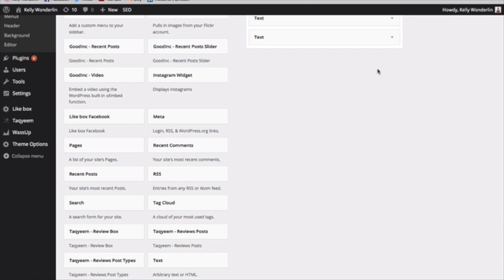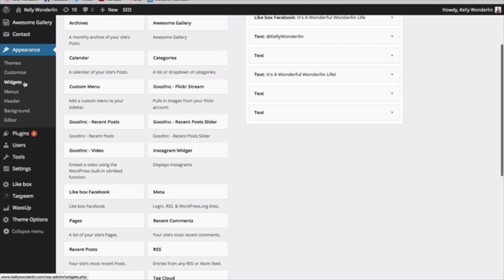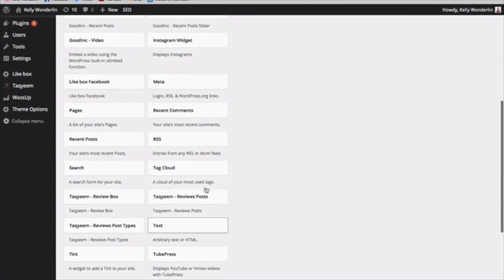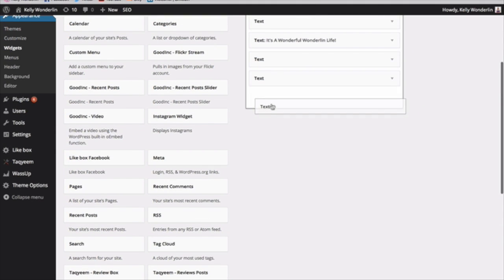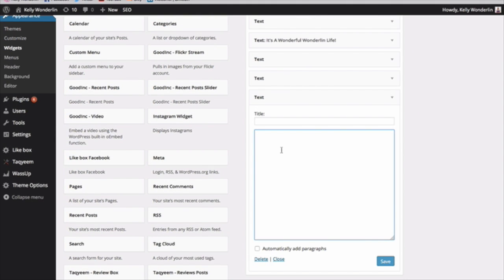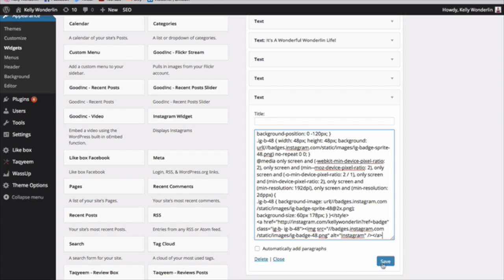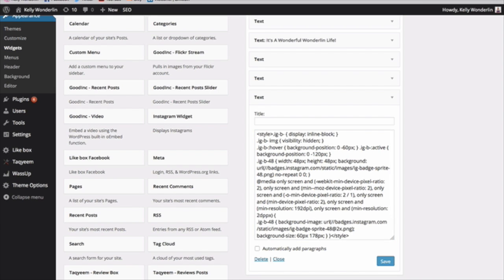How To: Install Official Instagram Badge on your Website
In this super quick tutorial I am going to show you how to install an official Instagram badge on your website!

PAST VIDEOS